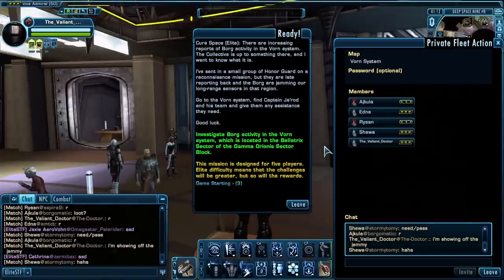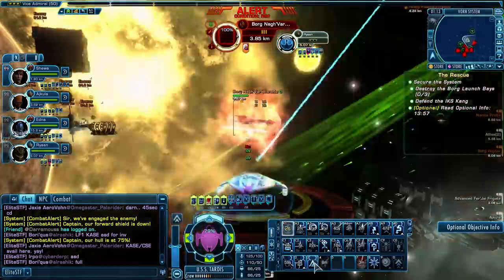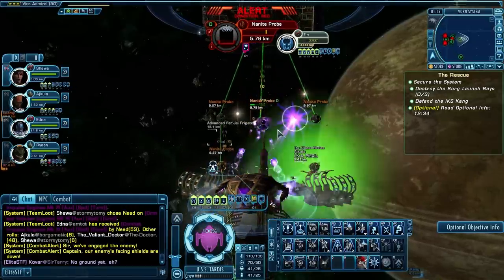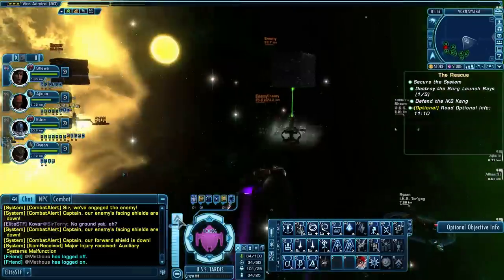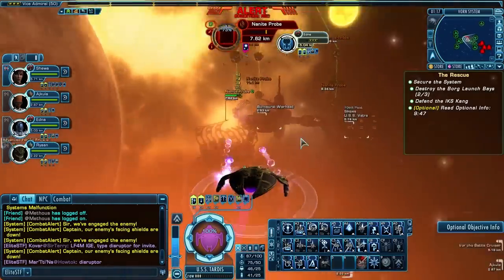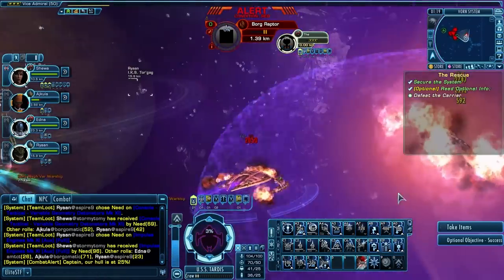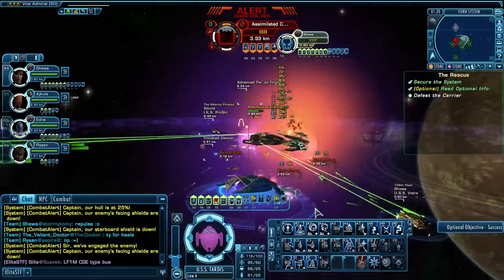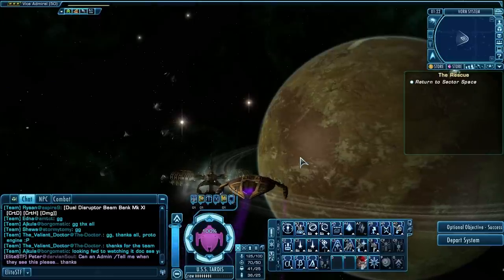Let's Play Star Trek Online - [Jem'Hadar Attack Ship] - [Cure Space Elite]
Brent Justice a.k.a "The Doctor" here to play Star Trek Online and show you STO ships in action.  In this episode I introduce the Jem'Hadar Attack Ship, an escort from the Jem'Hadar race from the Gamma Quadrant.  I will play Cure Space Elite.

Game Graphics Settings:
MAXIMUM In-Game Settings
1920x1080 with 8X MSAA and 16X AF
Highest slider values possible
All graphics options enabled
Game running in DX9 mode